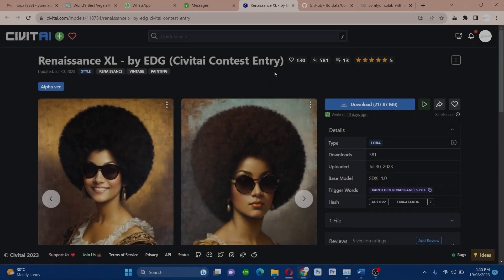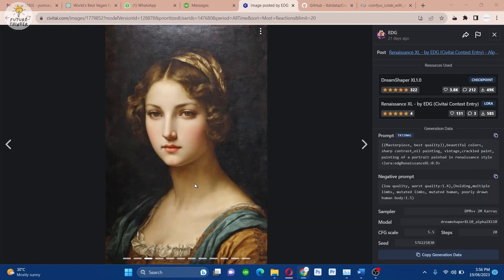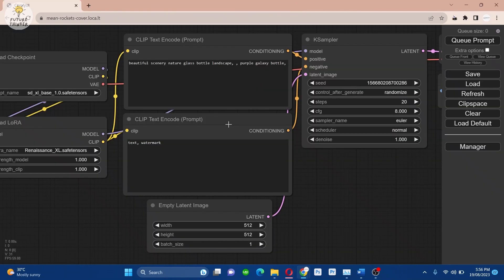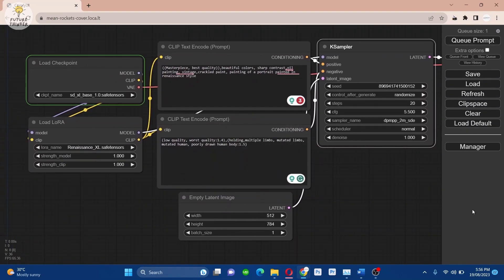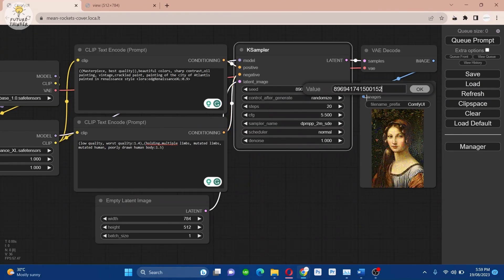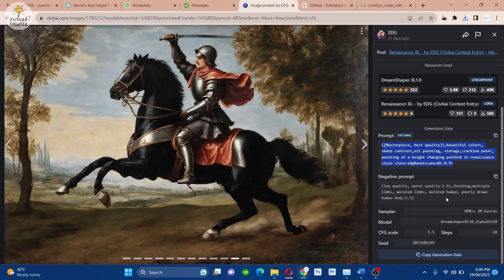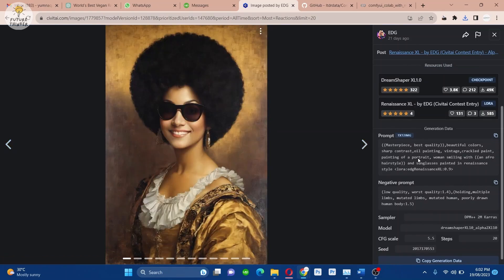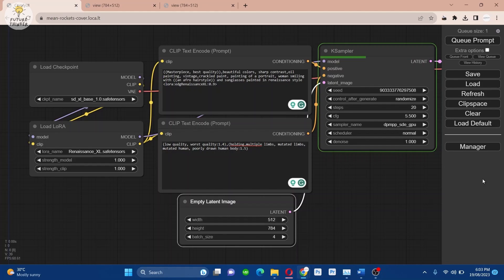How To Use SDXL 1.0 Create Renaissance Style Artwork (LoRA Tutorial Guide)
Get ready for an exhilarating journey through the world of artistry with our latest tutorial! Join us as we dive into the remarkable capabilities of Comfy UI, pairing the captivating Resonance XL lora with the powerful Sdxl 1.0 base model to craft mesmerizing paintings.

Witness the magic as we guide you through the setup of Comfy UI's workflow. With the model and lora configurations at the ready, we'll show you how to generate stunning artwork step by step. From Cvti.com examples to intricate details, you'll see your visions come to life.

Our tutorial doesn't stop at just one masterpiece. We'll explore different subjects, from serene landscapes to dynamic horse riders. Follow along as we unveil the secrets to producing truly fantastic artwork that captures every intricate detail.

But that's not all – we're turning up the creativity even further. Watch as we generate not one, but four captivating images featuring a lady. Witness the power of increasing the batch size as we create multiple artworks in a single run.

Throughout this tutorial, we'll provide you with the exact settings and steps to ensure your journey through Comfy UI is both seamless and exhilarating. Unleash your artistic potential and create masterpieces that leave a lasting impression.

Whether you're a seasoned artist or a curious beginner, this tutorial is your gateway to unlocking your creativity. Join us as we explore the limitless possibilities of Comfy UI with Resonance Excel lora and Sdxl 1.0. Get ready to embark on an artful adventure – watch the tutorial now!